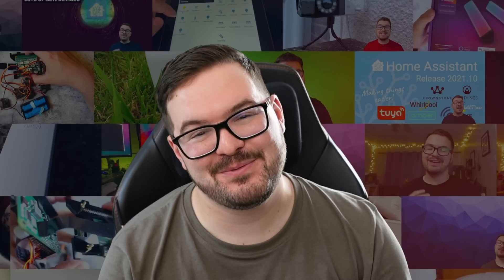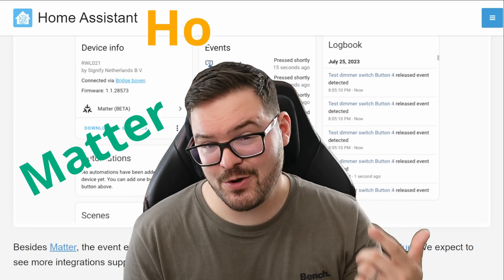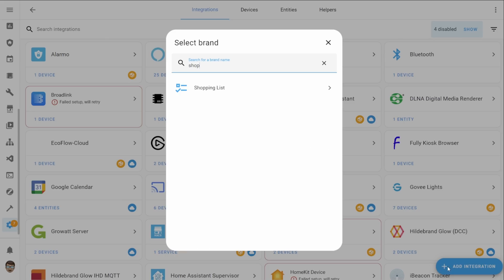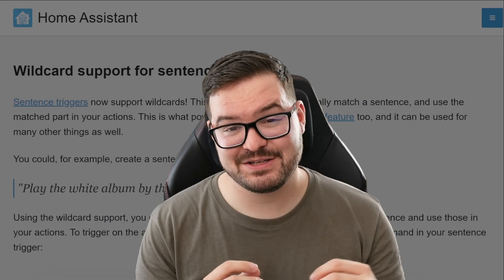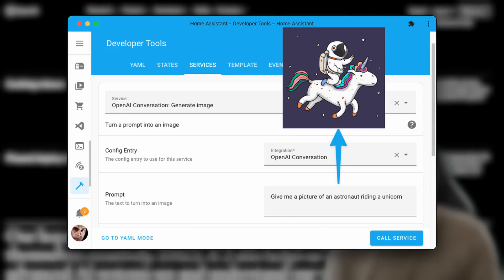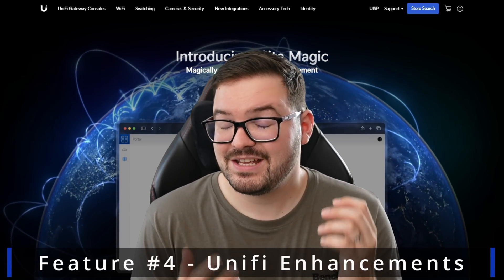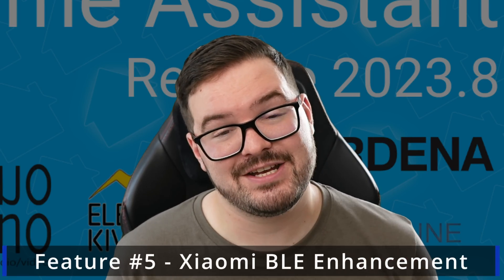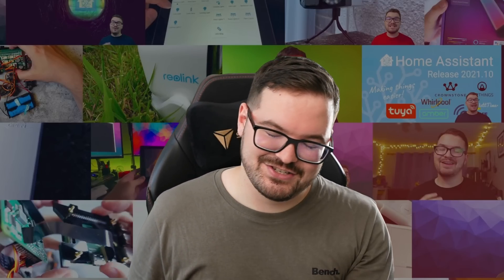5 New Features in 2023.8 (Home Assistant)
In todays video we are having a look at 5 of my favourite new features added in the 2023.8 update for Home Assistant.

🎥  VIDEO CHAPTERS:
0:00​​​​ - Intro
0:18​​​ - Todays Video
0:40​ - Feature 1 (Event Entity)
1:55​ - Feature 2 (Assist Enhancements)
4:00 - Feature 3 (AI Image Generation)
5:37 - Feature 4 (UniFi Integration Updates)
6:42 - Feature 6 (Xiaomi Integration Updates)
7:15 - Summary and Outro

Found my content helpful? Supporting my channel allows me to actively create and develop new content. Any and all funds go into creating new content and bigger projects.

🎵 Track Info:
Title : All That
Composer : Benjamin Tissot
Licensed to : MarkWattTech